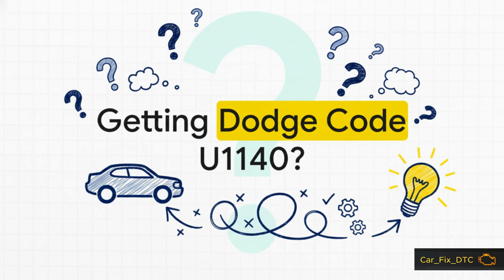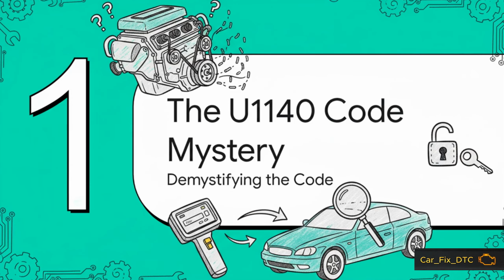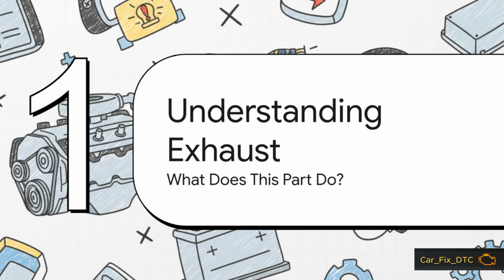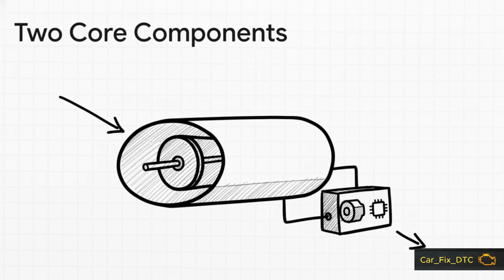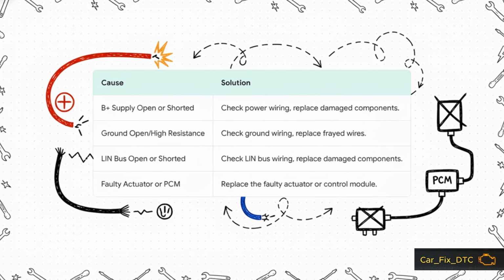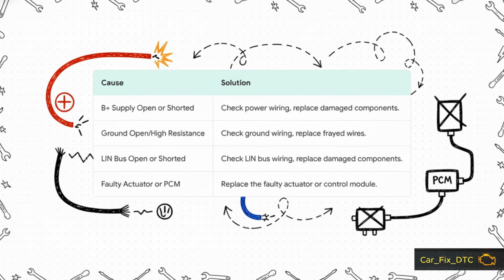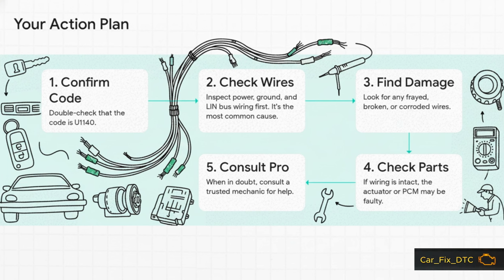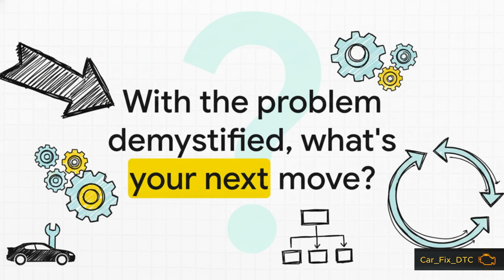Dodge Code U1140 Causes & Fixes